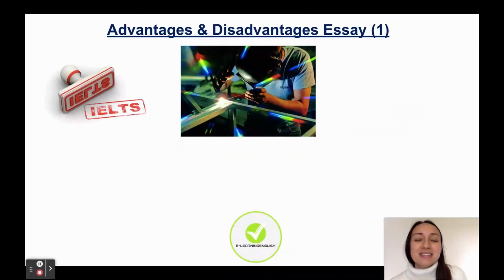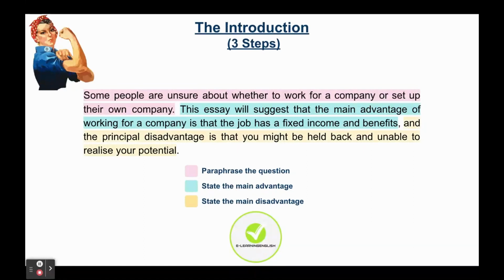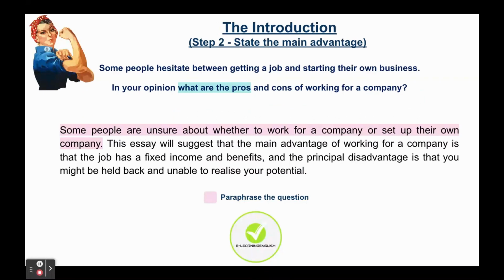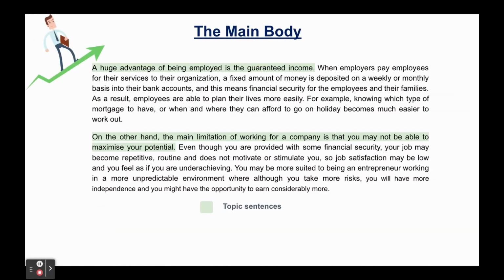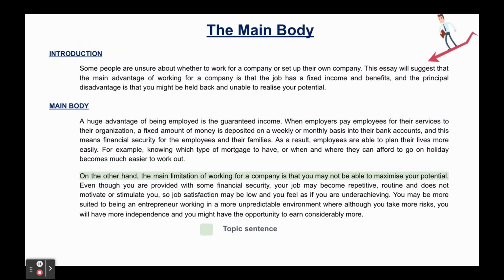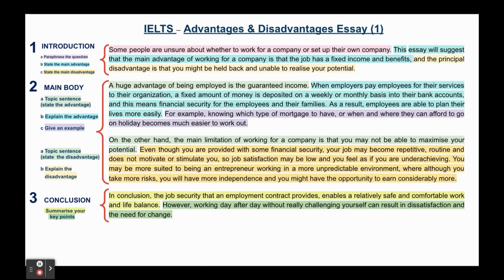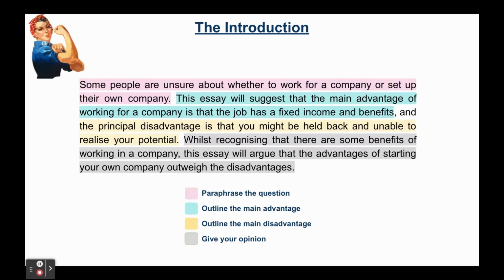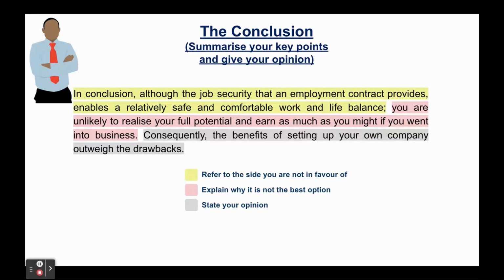IELTS Writing Task 2 / ADVANTAGES / DISADVANTAGES ESSAY🔥📊✅🏆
We take you through the step-by-step process of writing a Task 2 IELTS Advantages/Disadvantages Essay. We also look at the stucture, contents and language that you will need to include.